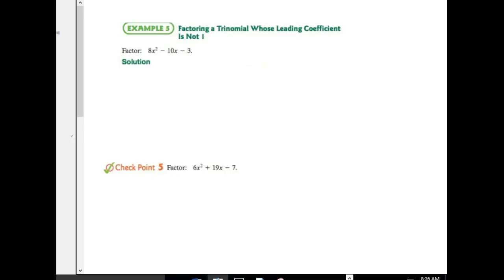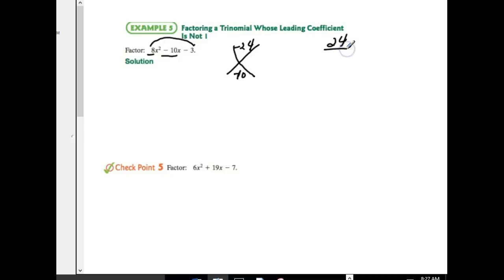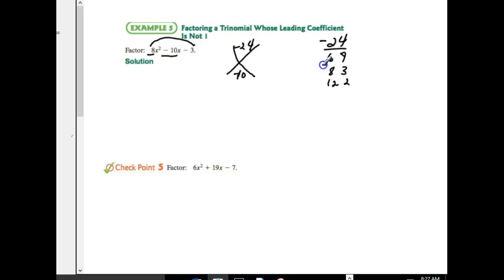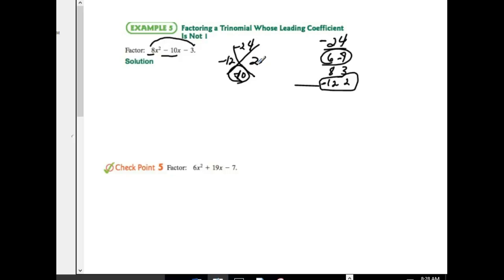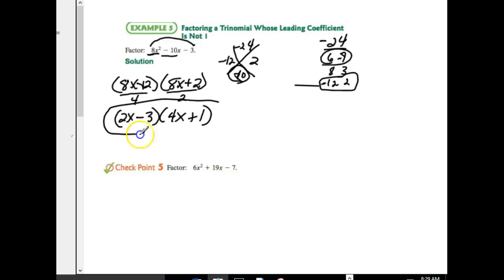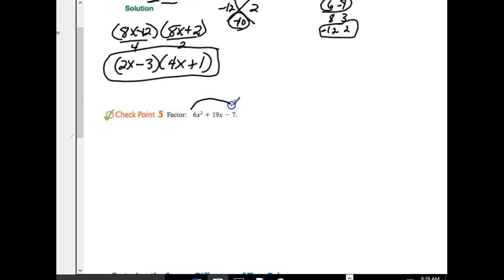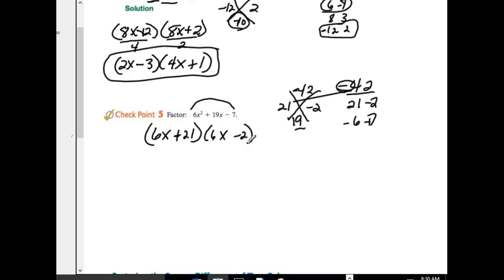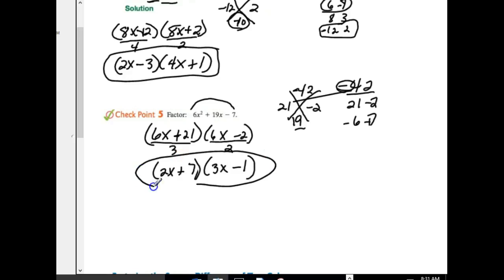Pre cal part 1 lesson P-4 example 5